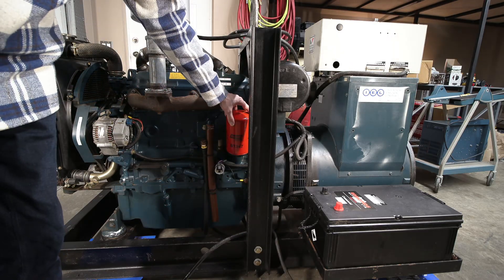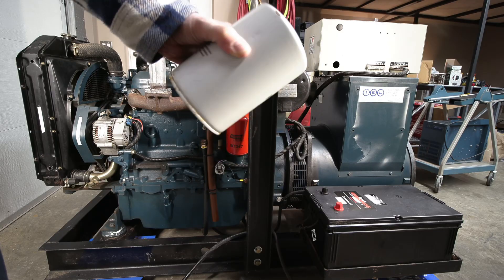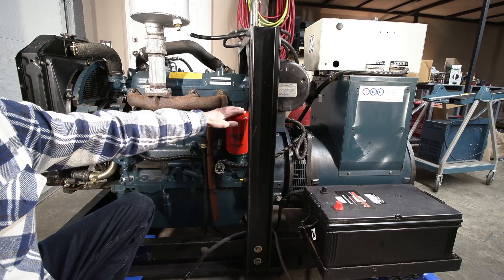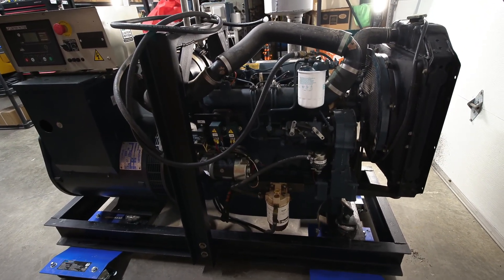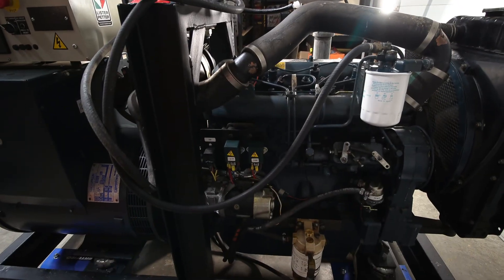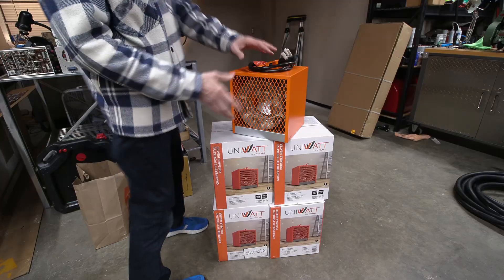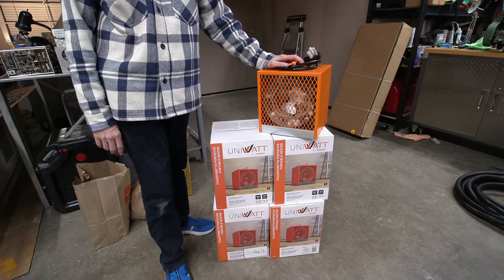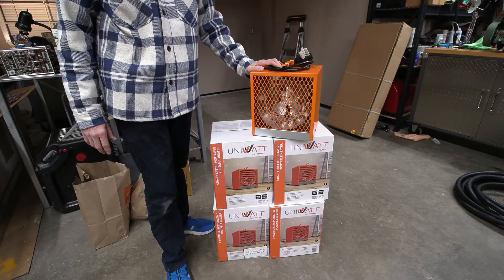Will It Run? Diesel Generator Adventure!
Ready to press "Start." Let's see if it runs!